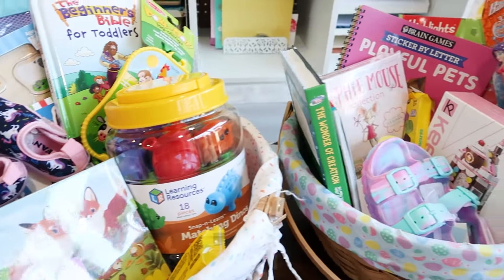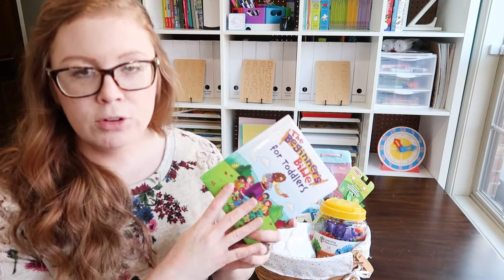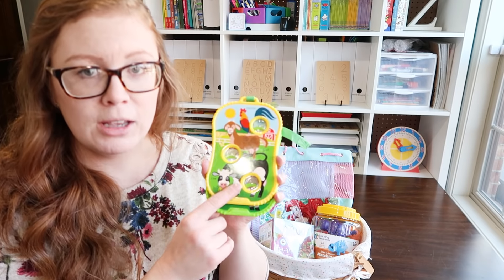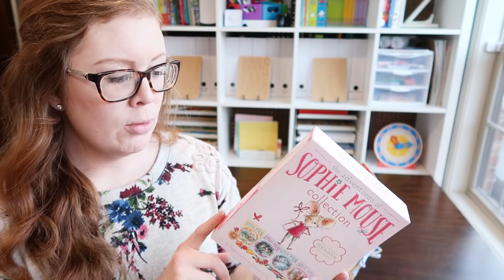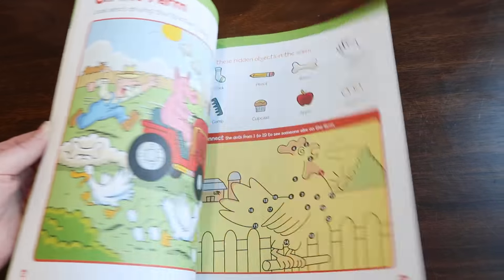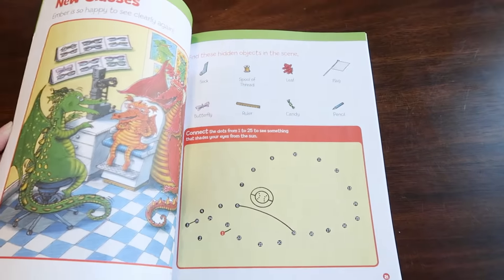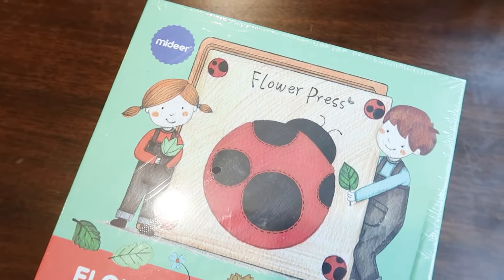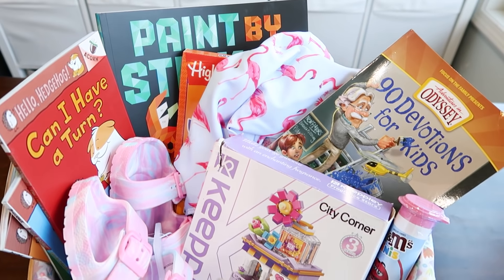Non-Candy Easter Basket Gifts ✝️ | HIGH QUALITY EASTER BASKET GIFT IDEAS 2022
We are on a quest to rid our home of all the crappy toys that kids don't play with that just fill up our home and clutter our spaces. This Easter, we set out to give our girls high quality toys and gifts for their Easter baskets that we wanted to buy for them anyway that they will ACTUALLY USE! Books, learning toys, coloring books, swimming items, and nature kits are some of what we got. Check it out!

ITEMS NOT ON AMAZON
- 4 Year Old's Sandals
- 7 Year Old's Sandals

🎁 Learn more about the Work Life Glue Box - a monthly subscription box for busy moms

✉ Sign up for weekly emails with mom tips, hacks, funny stories, and behind-the-scenes

ABOUT ME:
Hi! I'm Sarah, mom of 3 daughters and wife to a busy chef!  I have been a working mom from the start and have had jobs as an English teacher, nanny, daycare provider in our home, and now I focus solely on helping other busy moms create balance that sticks with my brand Work Life Glue.  I am homeschooling and juggling creating a business while being a mom/wife/friend/daughter/sister/etc.  It can be a lot, but I'm SO glad this is my life!  I love to share how I fit everything in, how I keep our home organized and functioning well for my family, what I do to keep my girls learning and having fun, how I stay on top of all the things that come along with being a mom and homemaking, and so much more!